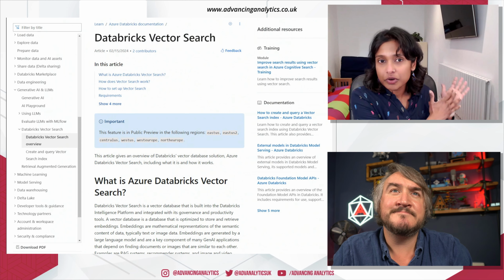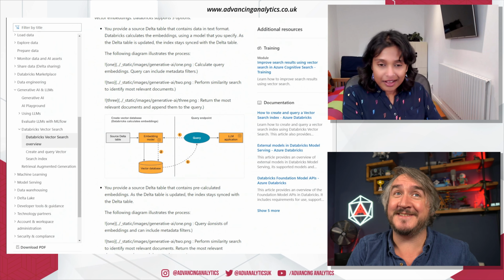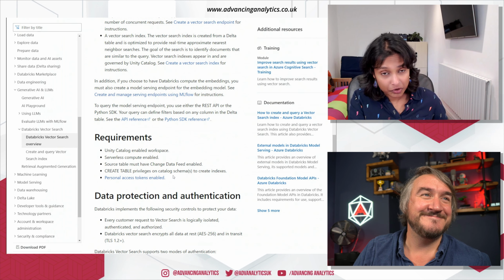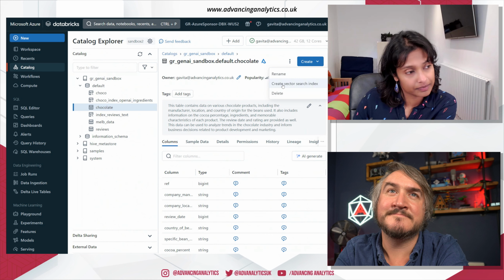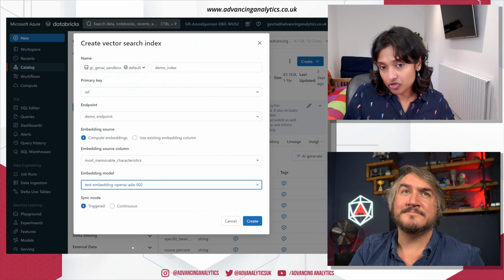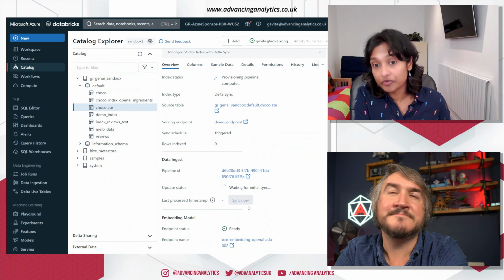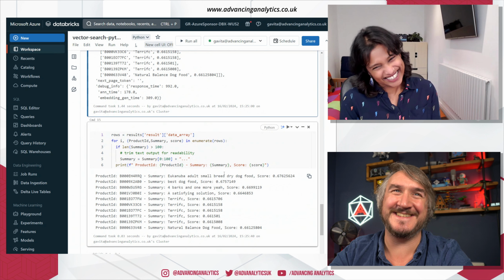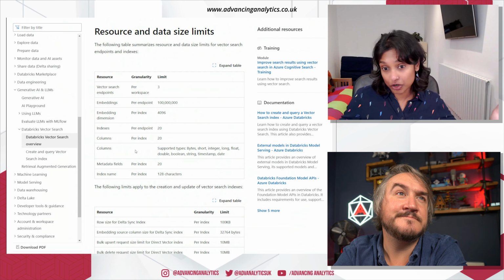Advancing AI - Databricks Vector Search Index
The RAG (Retrieval Augmented Generation) pattern for keeping LLM's honest and accurate is super popular and being widely adopted, but you generally need to set up embeddings inside a Vector Database to get it working. Databricks recently released the Vector Search Index to automate this process for you, taking an existing Delta table and managing an underlying Vector Store!

In this video, Simon & Gavi look at the new Vector Search Index (VSI) functionality within Databricks, the limitations with the preview and the steps to get started working with it. Building a GenAI App in Databricks? This is your first step.

For more info on Databricks VSI, check out the docs

As always - if you're embarking on a GenAI application, get in touch with AA to give you a boost ahead!